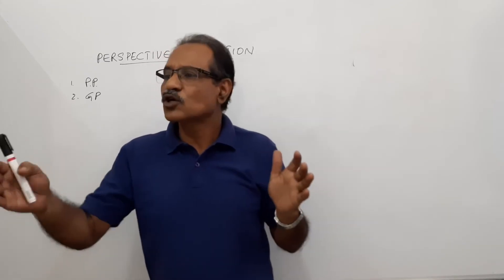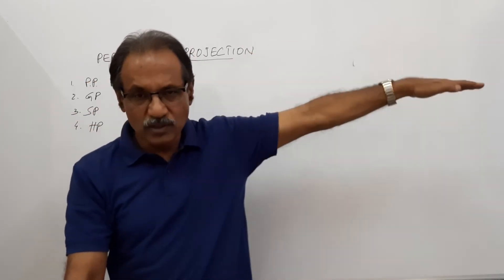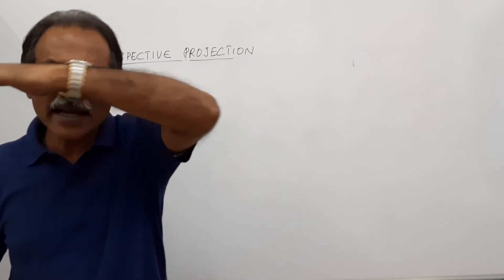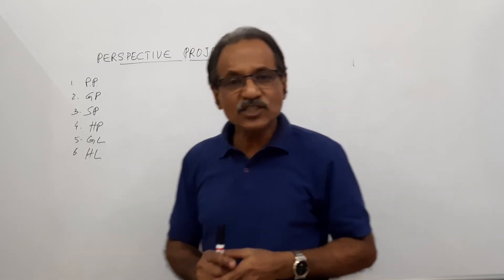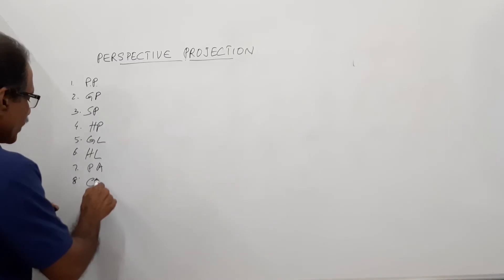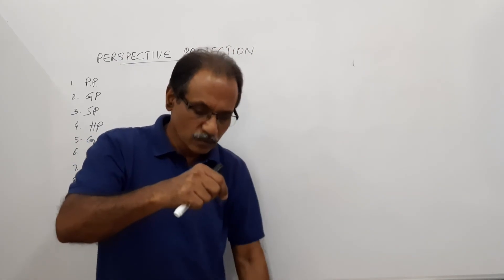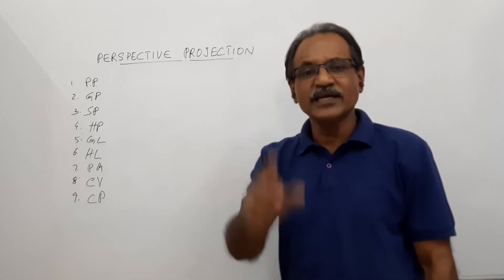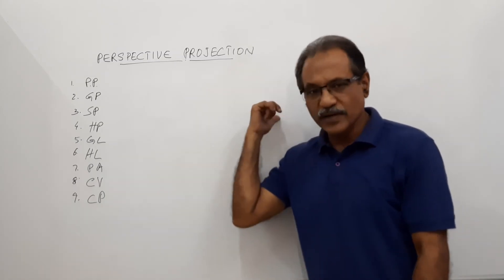PERSPECTIVE PROJECTION -1, INTRODUCTION by Prof. Vinodkumar